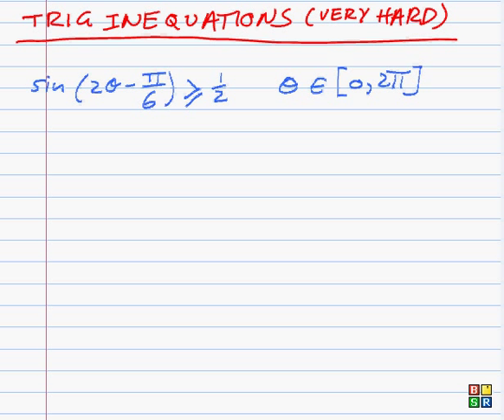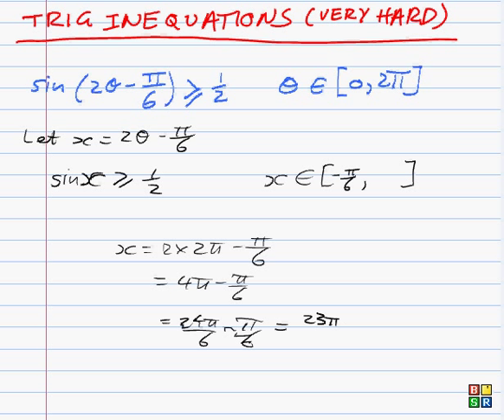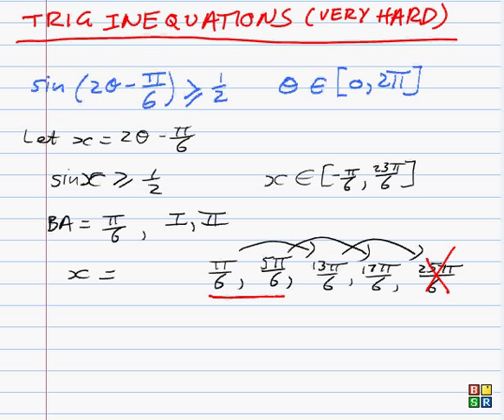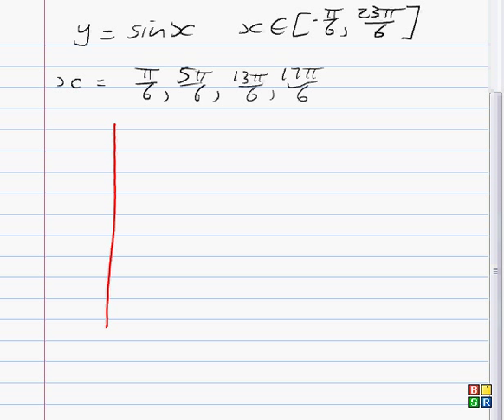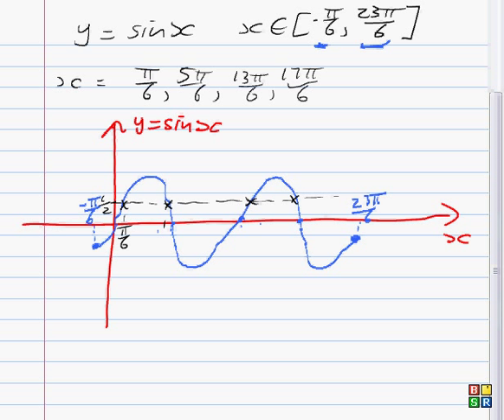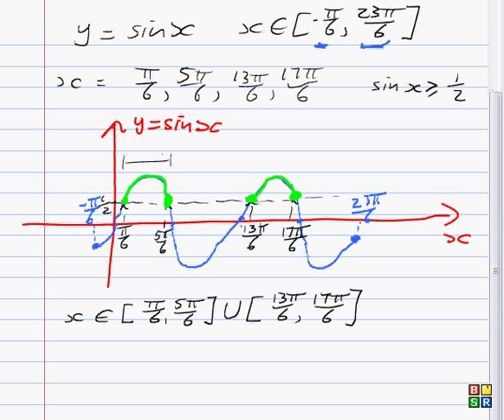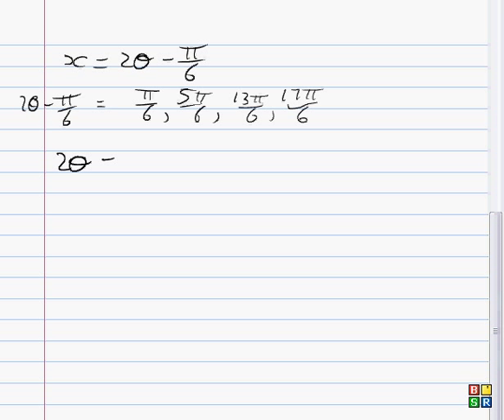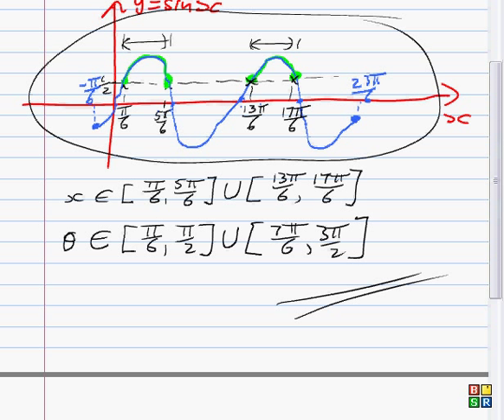Trigonometric Inequality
A worked example of how to solve a trigonometric inequality.